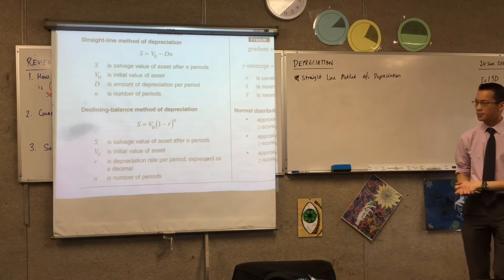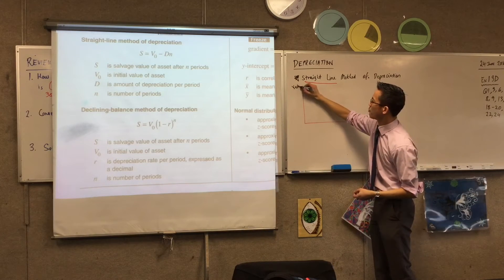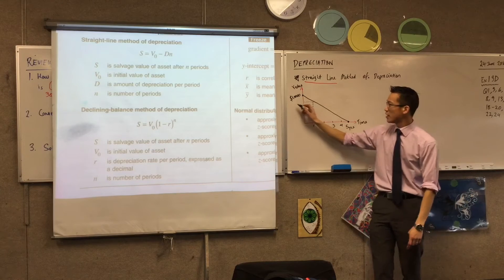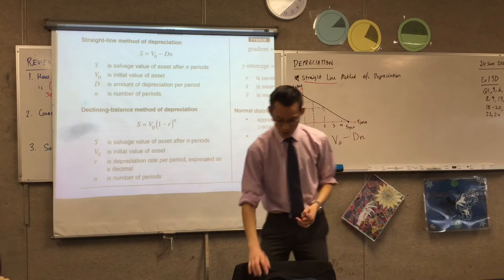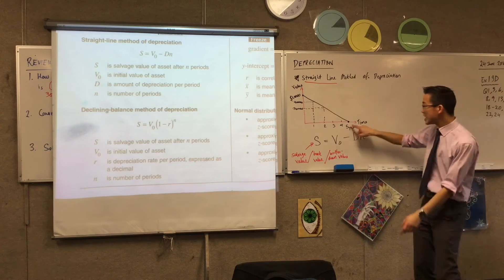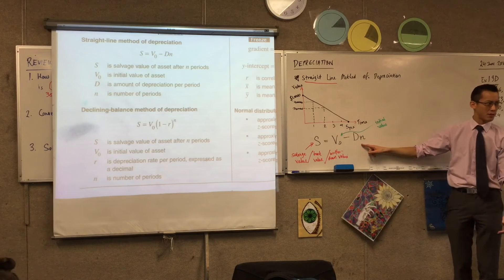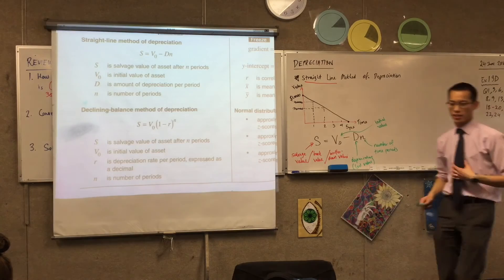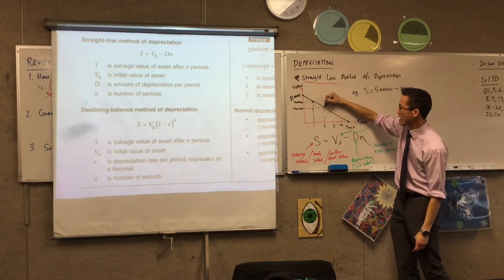Depreciation (2 of 3: Straight Line Method)